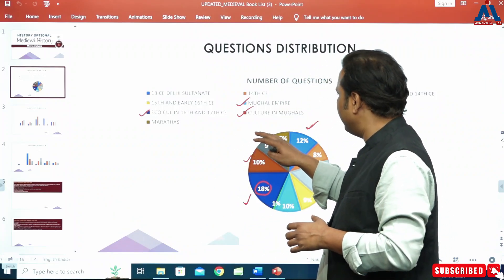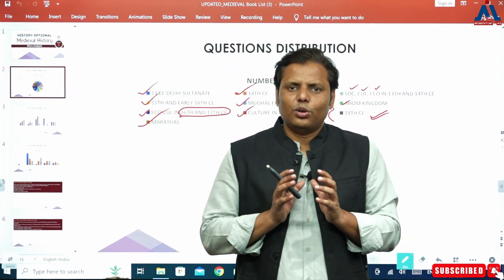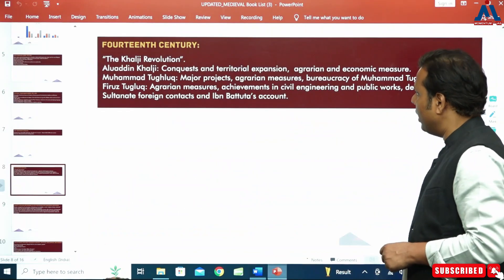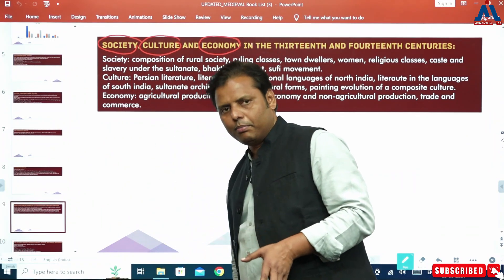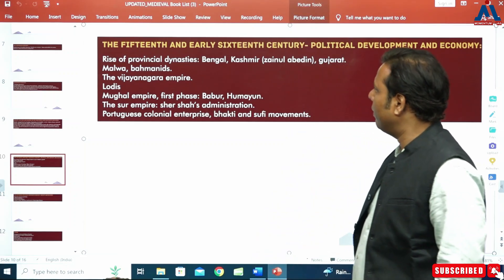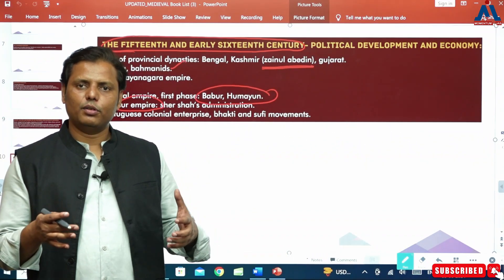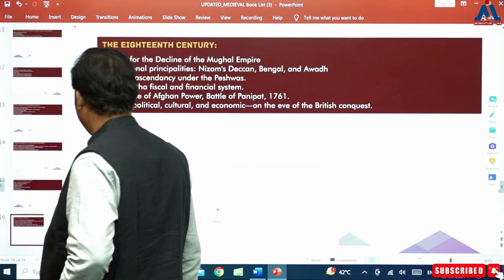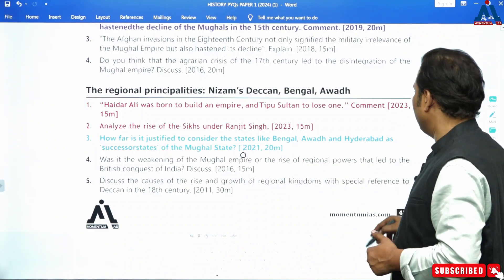History Optional | Strategy For Medieval Indian History | Momentum IAS | Piyush Kumar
How mentorship can help you to gain 300+ marks in your optional paper with one to one guidance by Piyush sir .